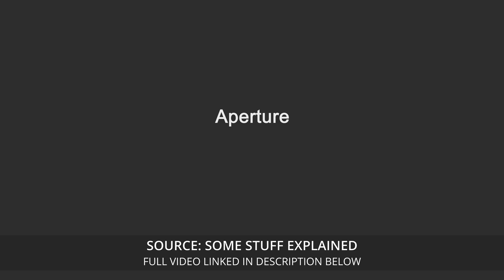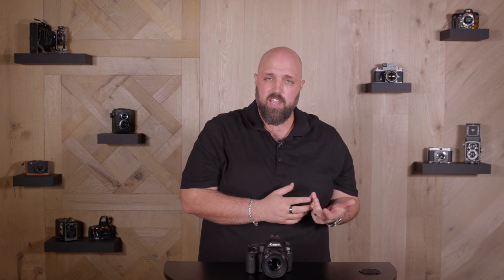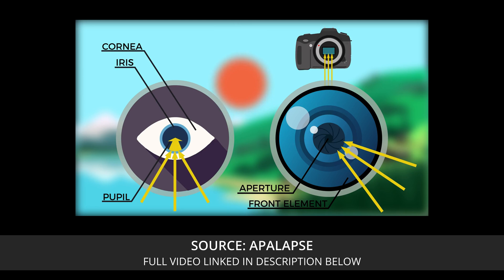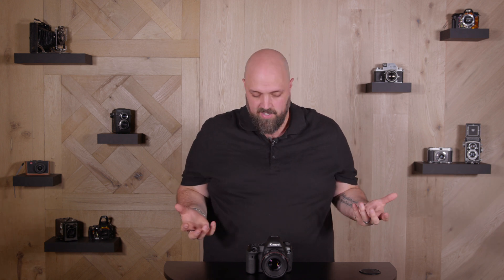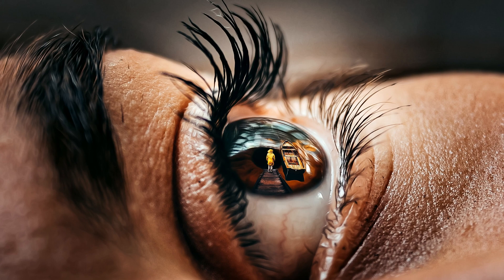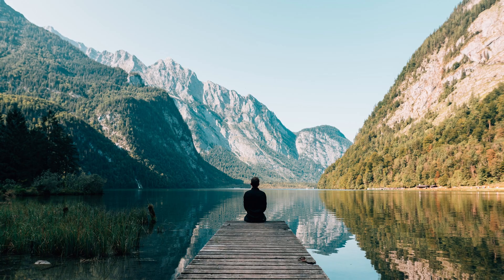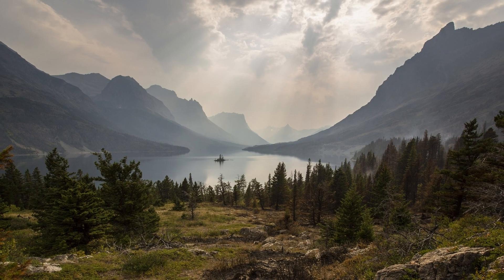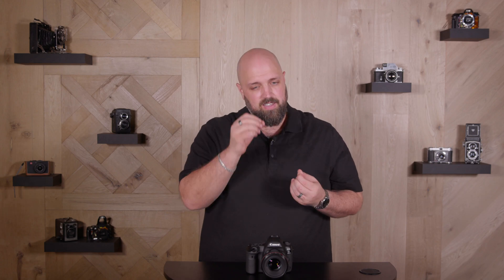Aperture and Depth of Field | How to Shoot on Manual Mode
In this latest video in our series on how to shoot on manual mode, Deon runs through the basics of aperture and depth of field in photography. Like ISO and shutter speed, aperture is not just a function for controlling the exposure of your images: can also be used to change your depth of field, allowing you to determine how much of your image is in focus.

Keep an eye out for our next video where we will explain the exposure triangle or how aperture, shutter speed and ISO work in conjunction to expose your image!

If you want to skip to a specific part of our aperture tutorial for beginners, take a look at the different segments below:
0:18 What is aperture?
1:17 Depth of field
2:17 What about aperture and f-stop?
3:35 Aperture and depth of field examples
4:15 Shallow vs. deep depth of field comparison

Here's the links to the previous videos in our aperture, shutter speed and ISO tutorial series in case you missed them:

"Shutter speed, Aperture and ISO: What do these mean and how do cameras work?" Full Video

If you enjoyed this video, give us a thumbs up so we know to produce more content like this in the future!

This video is filmed, edited and color graded by J. T. Semple